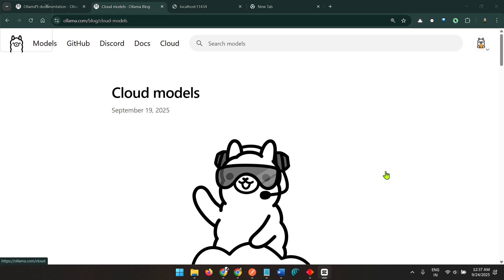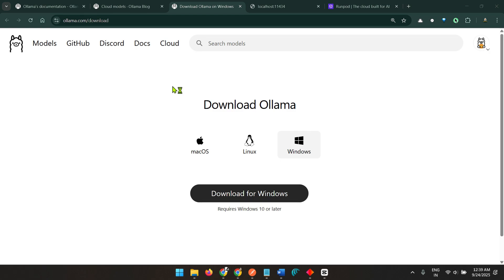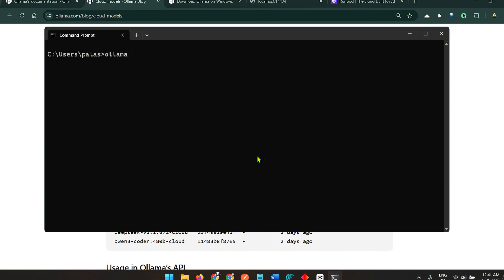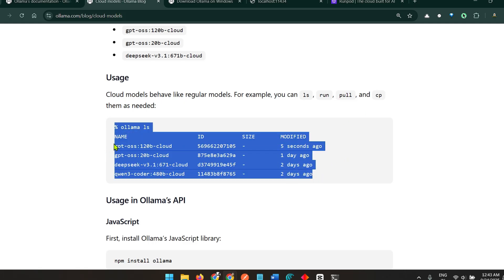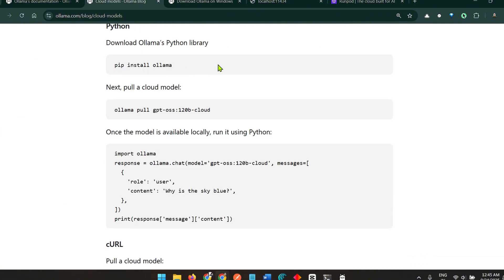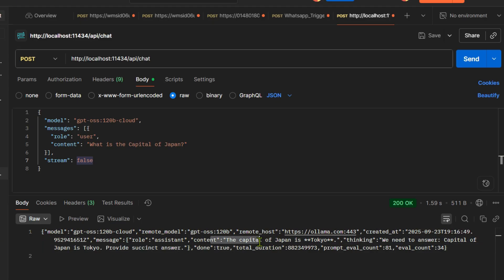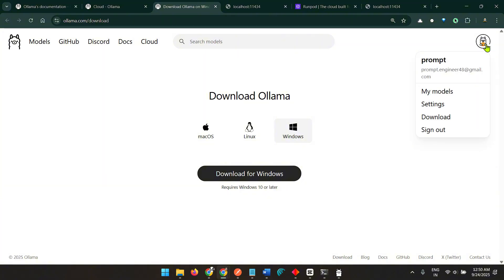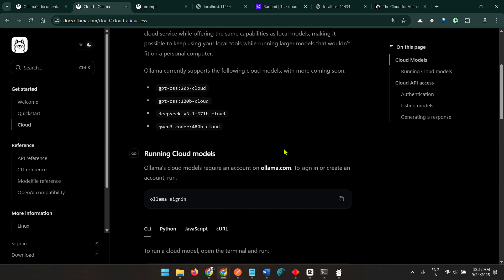😂 No GPU? No Problem! Ollama Cloud Just Made My PC JACKED!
Now you can run massive LLMs on datacentre-grade hardware while still using the same simple Ollama workflow you love on your local machine. In this video, I’ll Walk you through how to get started with Ollama Cloud, run large models, and make your local PC instantly more powerful.

You’ll learn:
✅ What Ollama Cloud is and why it matters
✅ How to install and set up Ollama v0.12
✅ Running cloud models like qwen3-coder:480b-cloud and gpt-oss:120b-cloud
✅ Using Ollama with JavaScript, Python, and cURL
✅ How cloud + local seamlessly integrate

Whether you’re a developer, researcher, or just curious about running huge models without GPU limits, this tutorial will help you get started fast.

TimeStamp:
0:00 Intro
0:59 Ollama Cloud
1:45 Ollama Commands
2:27 List of Models
2:52 Running Larger Models
6:18 Post Example
7:40 Sign In and Out Example
8:55 Accounts
9:34 Beam Cloud In next Videos
10:00 Conclusion